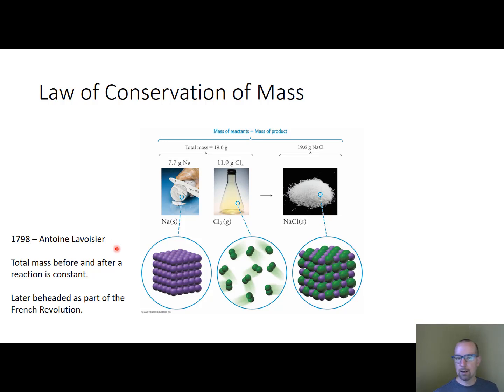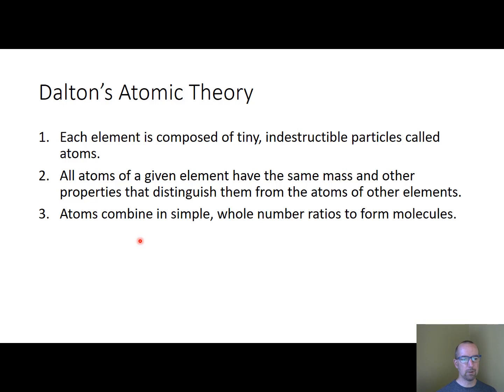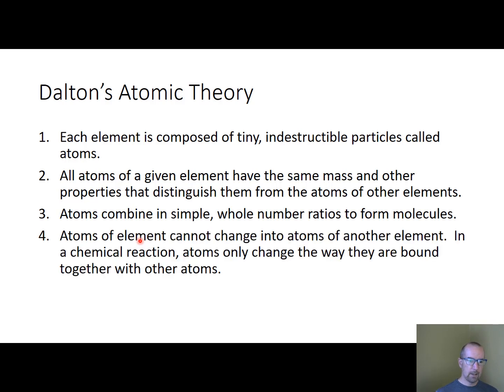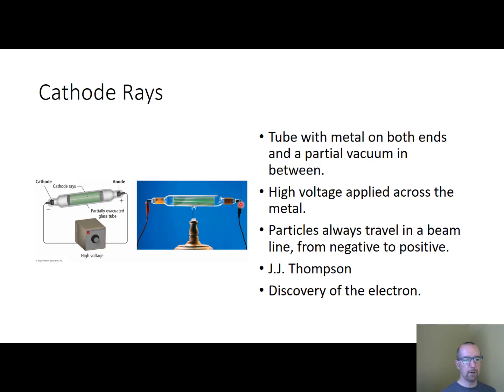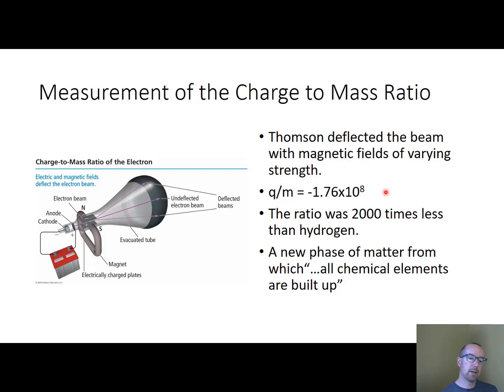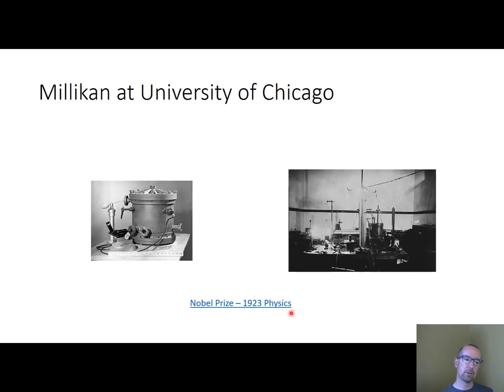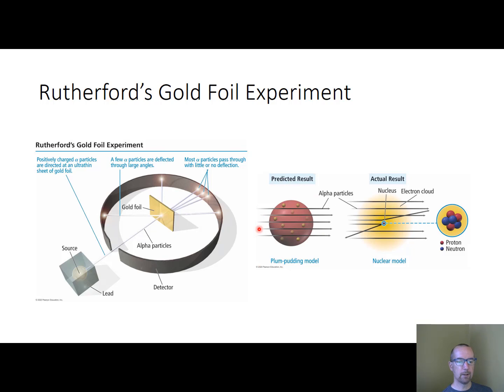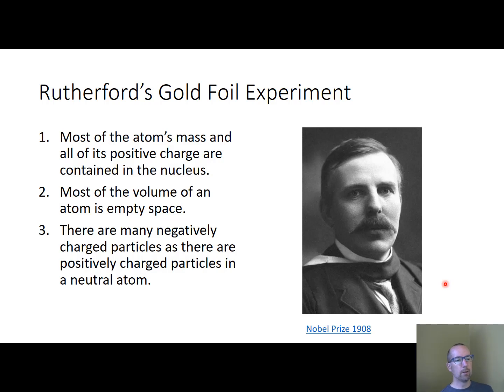Atomic History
This video describes some early experiments that gave us information about atoms, and what they are made of.  Starts with Lavosier and ends with Rutherford.